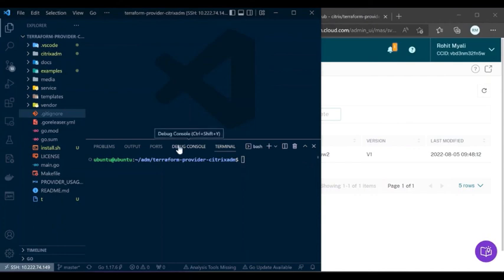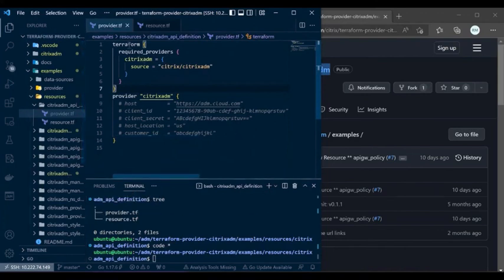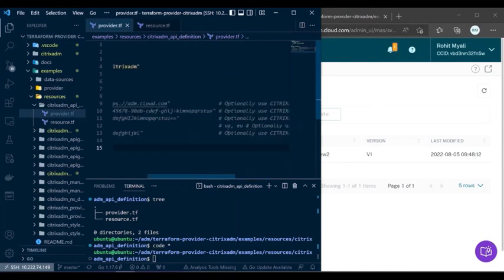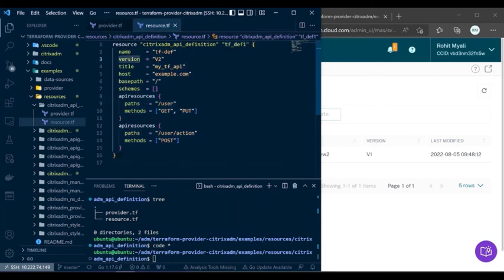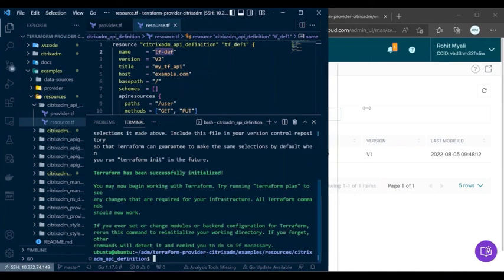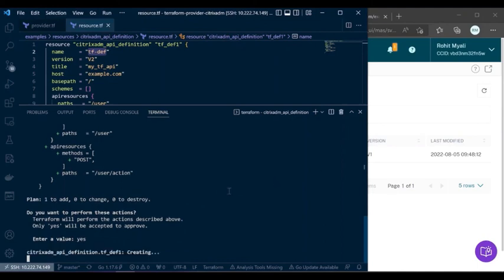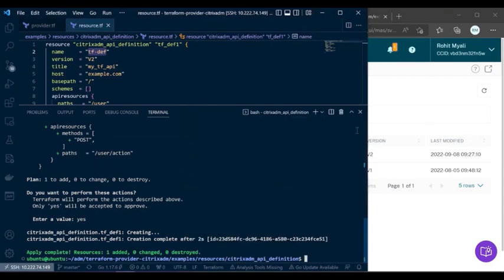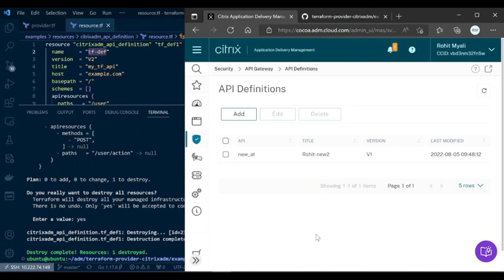Manage API Gateway Definitions on ADM Service Using Terraform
NetScaler Automation Toolkit contains all the NetScaler tools for making NetScaler part of DevOps and Automation pipelines.

In this Automation Toolkit Video, we will demonstrate how to manage your API Definitions on the NetScaler ADM Service using Terraform Scripts.

Timeline
0:40 Discussing the contents of the provider.tf file
2:37 Discussing the contents of the resource.tf file
3:53 Running the terraform init command
4:25 Running the terraform apply command
5:20 Showing the results of the created definition
6:17 Running the terraform destroy command
7:17 Recap of what was performed